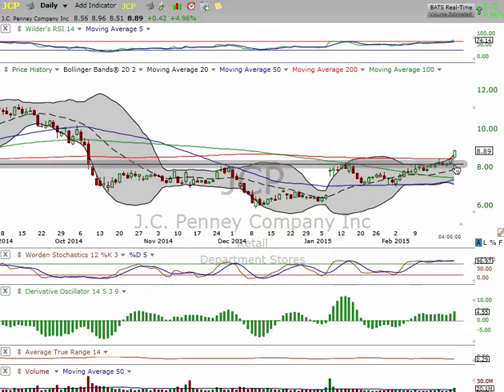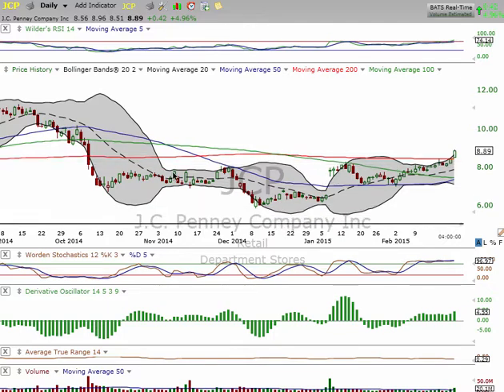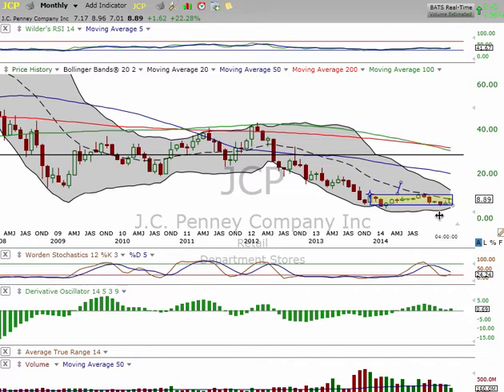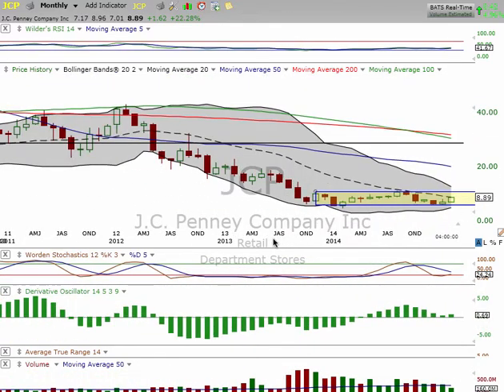Milestone Looks At $JCP $FSLR $BBRY $DEPO